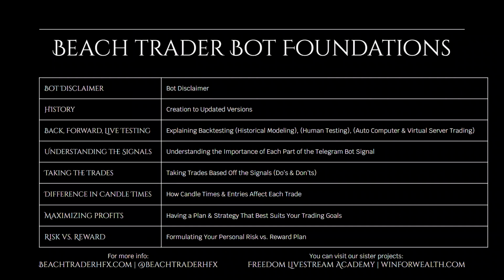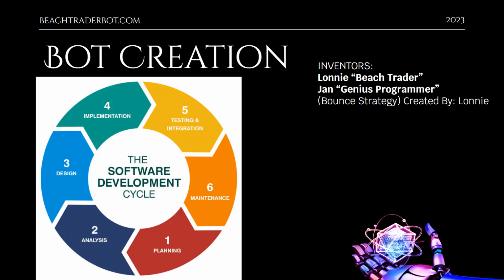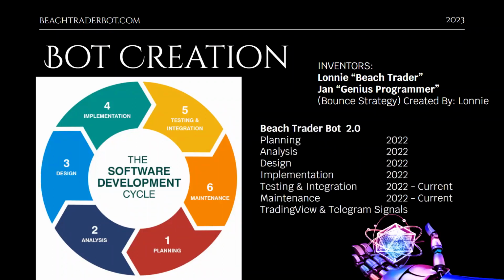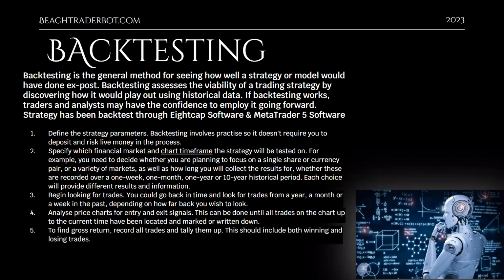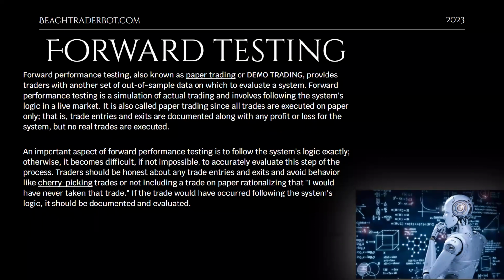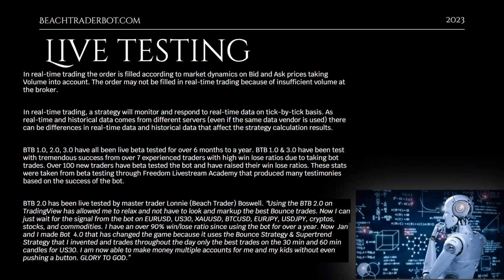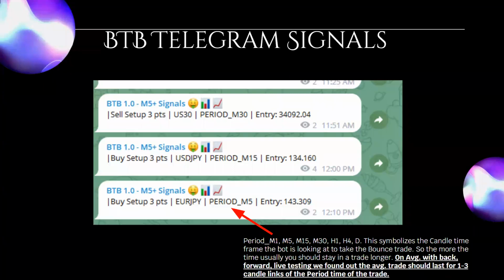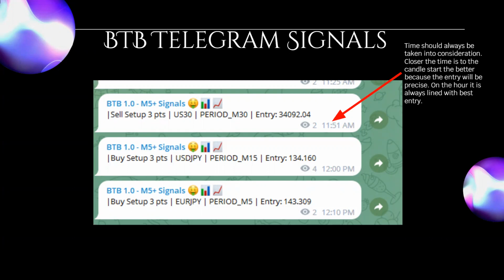Beach Trader Bot Foundations (Part 1)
Beach Trader Bot Foundations
2. History - Creation to Updated Versions
3. Back, Forward, Live Testing - Explaining Back testing (Historical Modeling), (Human Testing), (Auto Computer & Virtual Server Trading)
4. Understanding the Signals - Understanding the Importance of Each Part of the Telegram Bot Signal

The Beach Trader Bot is Time Sensitive & Entry Based. The testing of its accuracy is based on getting into the trade at the entry or "close" to the entry that is called out on the telegram trade signal. The bigger the candle and the farther the bot calls out a trade that is away from the beginning of the candle time the more it is up to the individual to match up the trade with the entry and the candle length to get the best trade possible.

Beach Trader Master Trader.

Investments in securities, commodities, currencies, derivatives and other investment options are speculative and involve high degrees of risk. You could lose all or a substantial amount of your investment. You should carefully read all related information regarding any investment, and consult with your advisors, before investing. The website does not list, and does not purport to list, the risk factors associated with any investment. The past trading performance of any trading program or instrument discussed herein is not indicative or a guarantee of future results.

We are not a registered broker-dealer or an investment advisor. The services and information we offer do not constitute personal investment advice. No representation is being made that any stock, currency or commodity will or is likely to achieve trading profits or trading losses, as predictions by their very nature are distinct from guarantees.

You must trade and take sole responsibility to evaluate all information provided by this website and use it at your own risk. All trading information we provide is intended as trade assistance only. All trading strategies are used at your own risk. None of the content published on the website constitutes a recommendation that any particular cryptocurrency (or cryptocurrency token/asset/index), portfolio of cryptocurrencies, transaction or investment strategy is suitable for any specific person.

The website owner shall not be responsible for and disclaims all liability for any loss, liability, damage (whether direct, indirect or consequential), personal injury or expense of any nature whatsoever which may be suffered by you or any third party (including your company), as a result of or which may be attributable, directly or indirectly, to your access and use of the website, any information contained on the website, your or your company’s personal information or material and information transmitted over our system.

We make no guarantees as to the accuracy, thoroughness or quality of the information on this website or any message posted on it. Some of the information may not be relevant to or compliant with the laws, regulations or other legal requirements of your country of residence. It is your responsibility to determine whether, how and to what extent your intended use of the services and website will be technically and legally possible in the areas of the world where you intend to use them. You are advised to verify any information before using it for any personal, financial or business purpose. The website content and the services may be modified at any time by us, without advance notice or reason, and we shall have no obligation to notify you of any corrections or changes to any website content.

The information contained in the website is not intended to provide legal, accounting, tax or specific investment advice. If such advice is required, the services of a competent professional advisor should be sought.